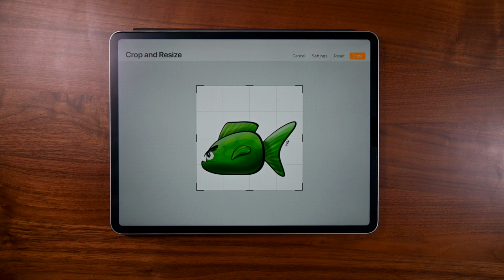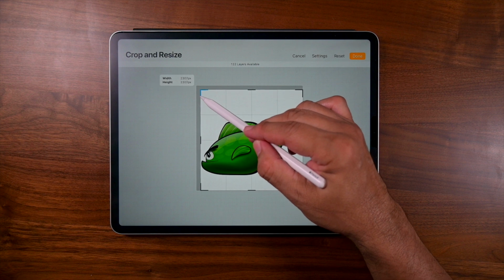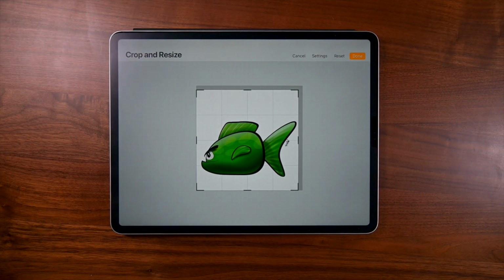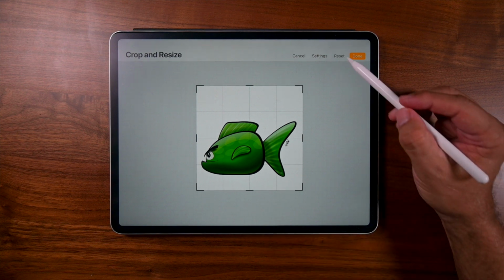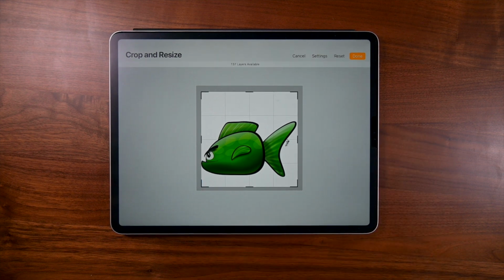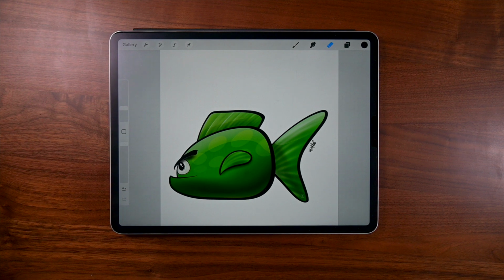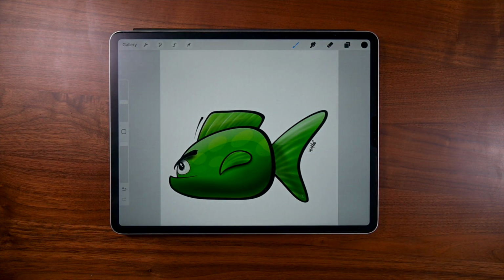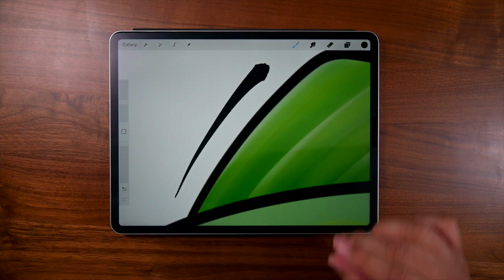How to use Procreate Crop Image, Crop and Resize Selection. Easy beginner tips to resize a drawing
How to use the Procreate crop image tutorial to get the composition you want.This tutorial will also cover the resize selection function too... and a "must know" tip that is extremely helpful.

We have an assortment of tutorials (with helper files) that will help you get the most out of Procreate.

hector

iPad Mini:

iPad 10th Generation:

iPad Pro:

Paper-Like Screen Protector:

Apple Pencil 2 Generation:

Apple Pencil Generation 1:

Apple Pencil Tips:

Wacom Drawing Gloves:

Artist Drawing Glove Pink:

Artist Drawing Glove 3 Layer Protection:

SketchBoard Pro:

Satechi 6 Port USB-C Charging Station:

LaCie Hard Drive 10 TB:

Anker USB-C Charging Cable:

Satechi USB-C  Cable:

Anker USB-C 65 Watt Charger:

Check out, "My Fav Stuff"